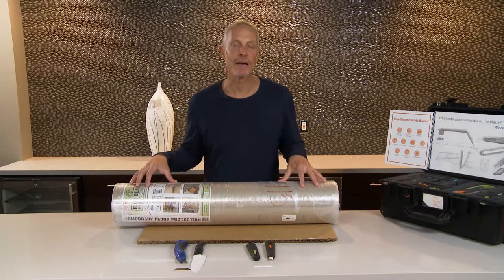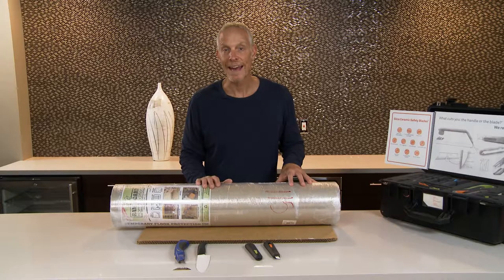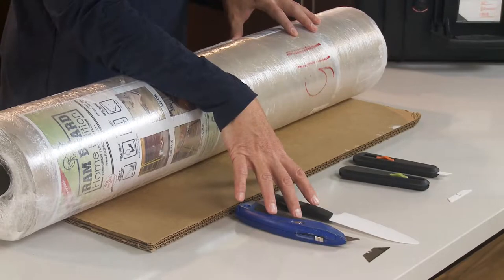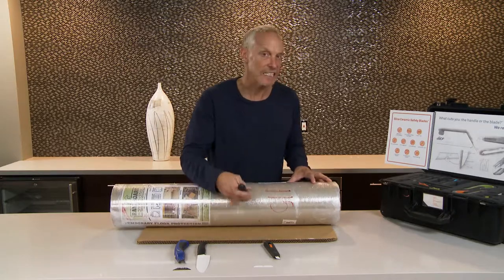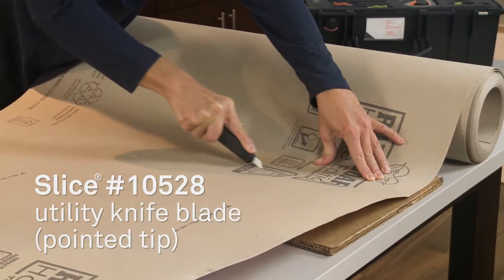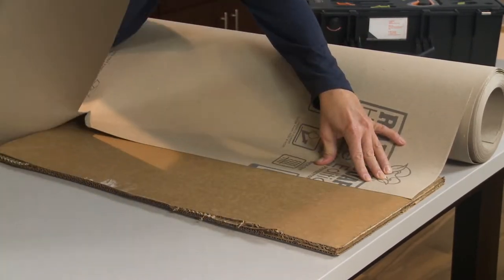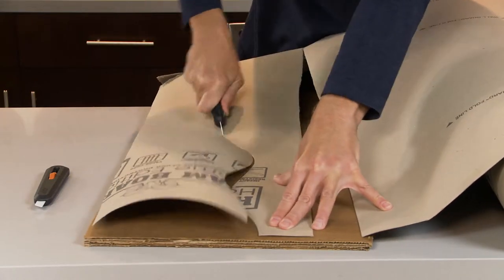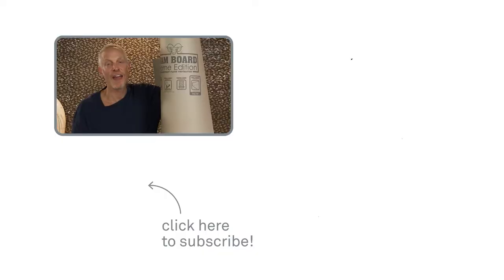Cutting Ram Board®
Find out which Slice® safety blades easily cut Ram Board® floor protector. Protect yourself while you protect your floors by using our patent-pending finger-friendly® blades.